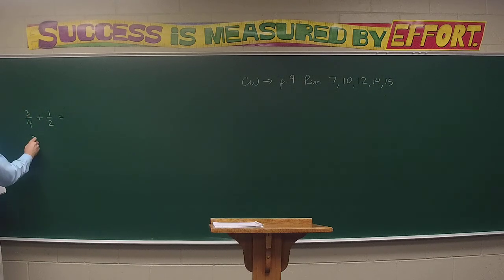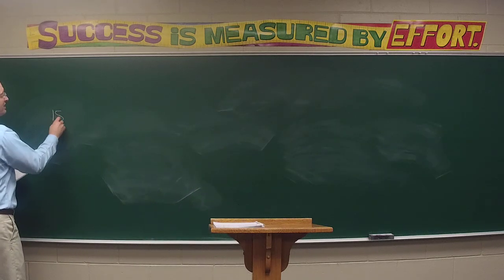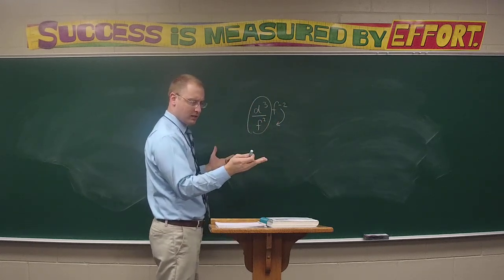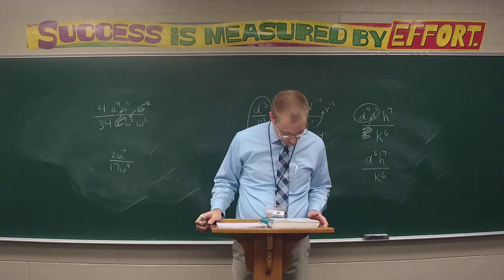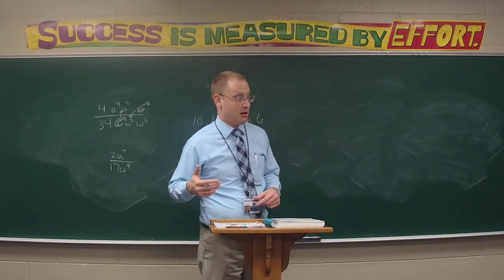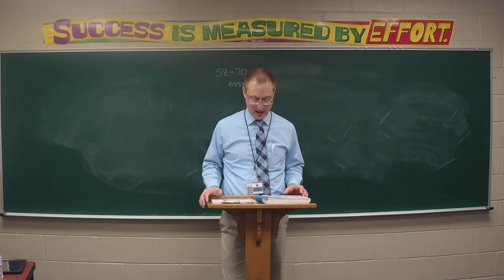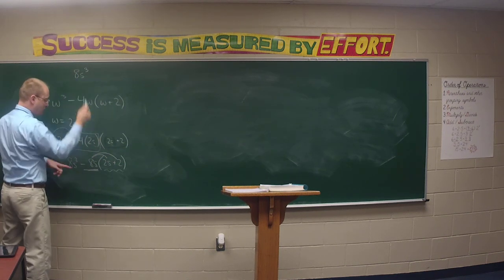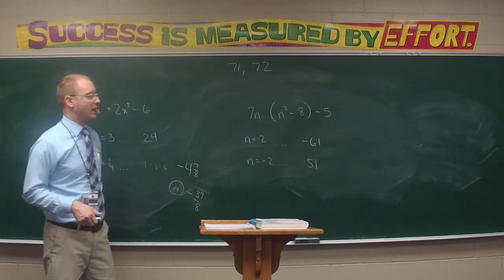Algebra II Lesson 3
algebraic representation